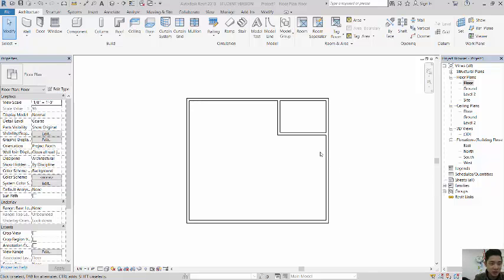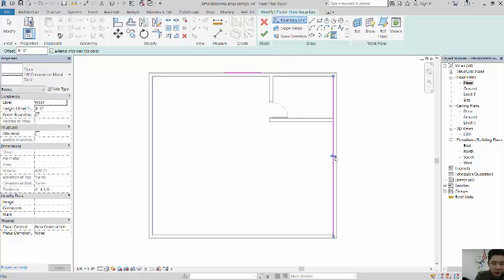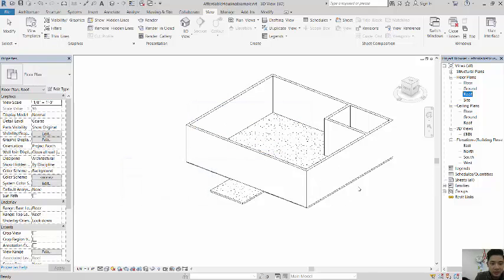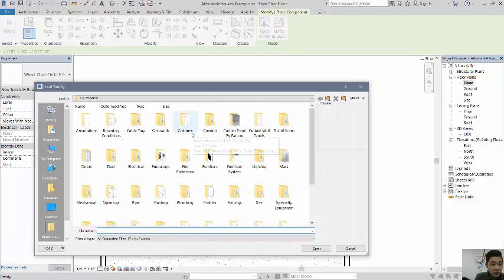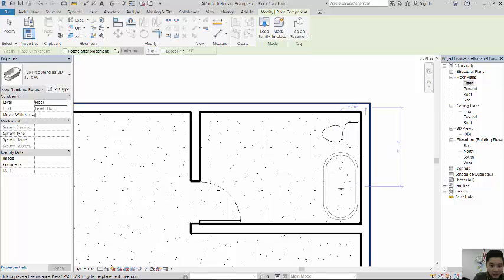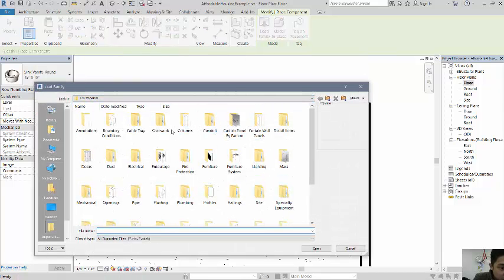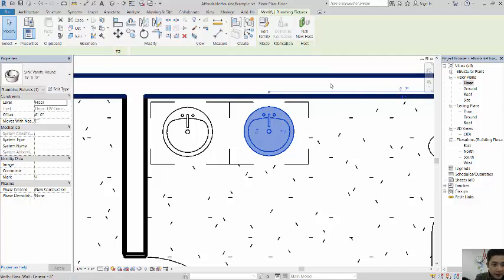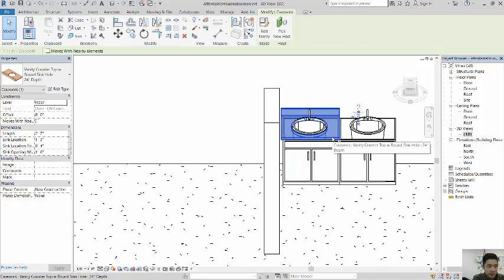PLTW CEA | Affordable Home | Floors & Bathroom Components